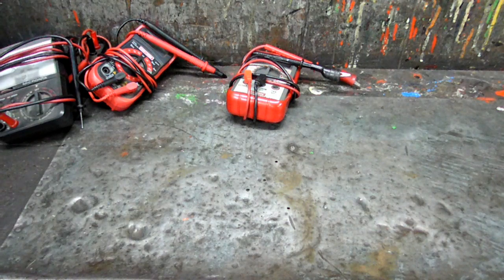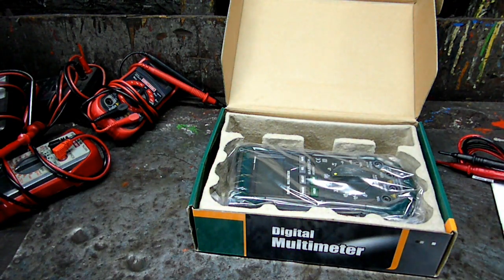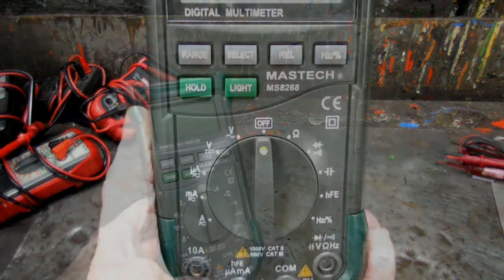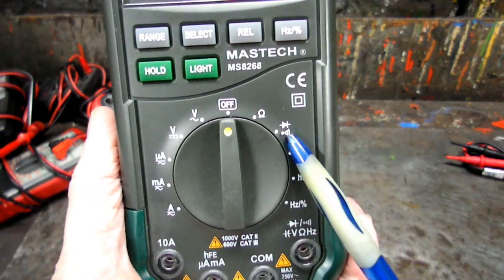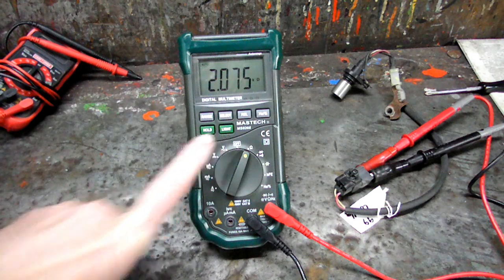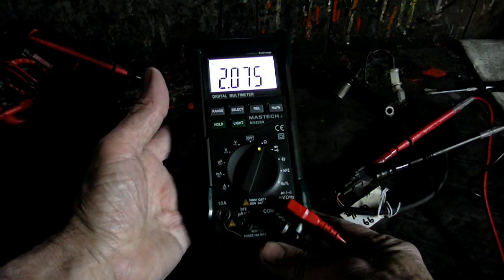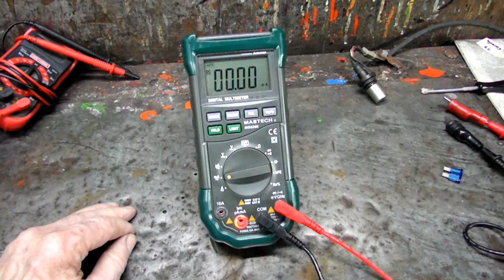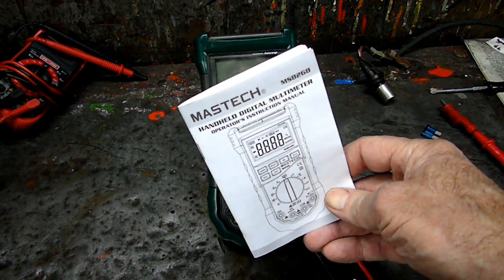Autoranging Multimeter Review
NEW Autoranging Multimeter Review